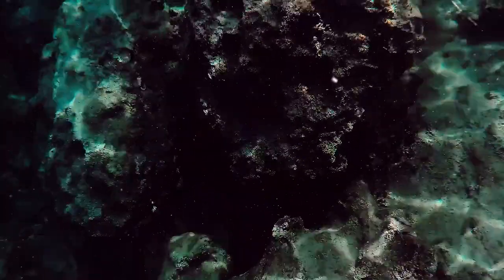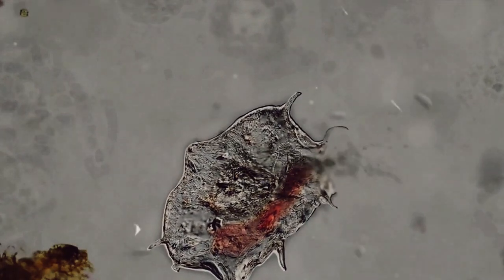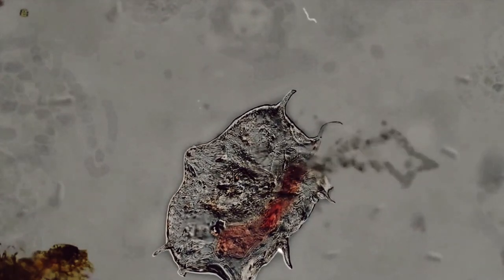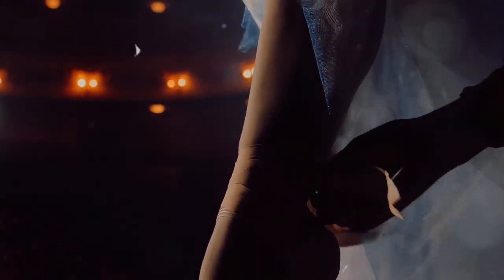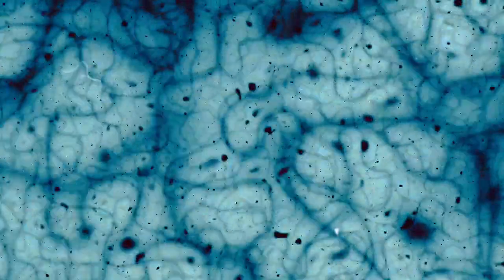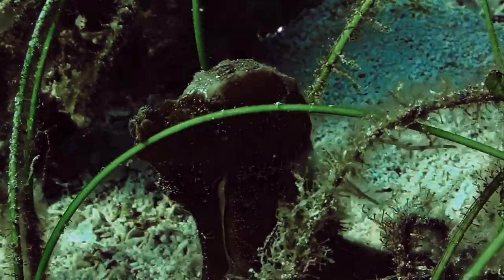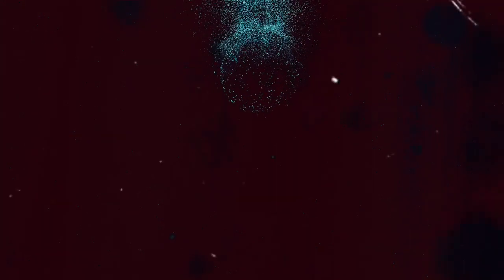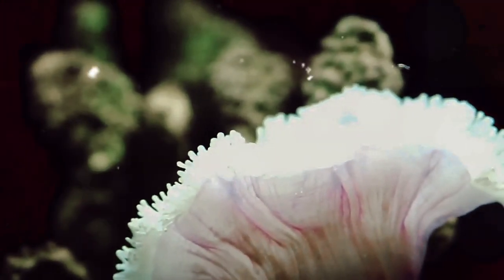Strange Friction In Reproduction Biology | AH Documentary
We examine the amazing importance of friction forces in the intricate journey of sea squirt oocytes in this fascinating video. These minuscule creatures are a famous model for researching the development of vertebrates, and there is a plethora of information that remains unexplored.

Come explore the mystery of friction forces and their significant influence on the developmental modifications of sea squirt oocytes. You will see firsthand the amazing role friction plays in this complex process, from their initial growth to their ultimate transformation.

As we delve deeply into the scientific realm of sea squirt oocytes and examine the intriguing connections to vertebrate development, get ready to be astounded. Learn the mysteries that these remarkable creatures conceal and acquire a greater comprehension

OUTLINE:

00:00:00 An Unseen Force
00:02:20 The Sea Squirts' Secret
00:04:18 The Actomyosin Cortex
00:06:06 The Myoplasm and the Contraction Pole
00:08:09 The Bigger Picture